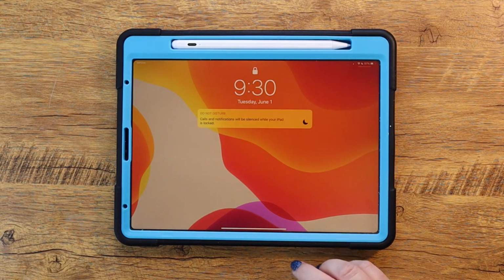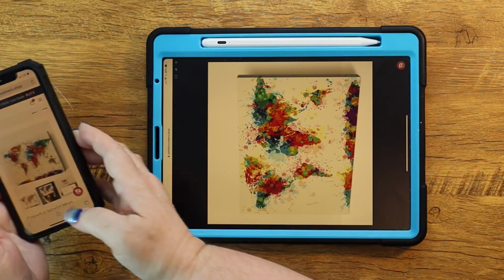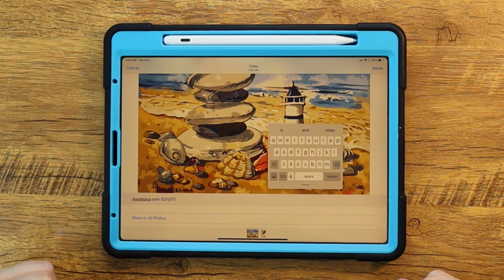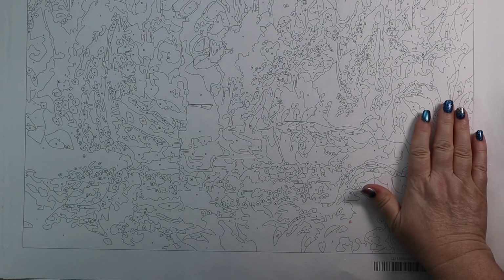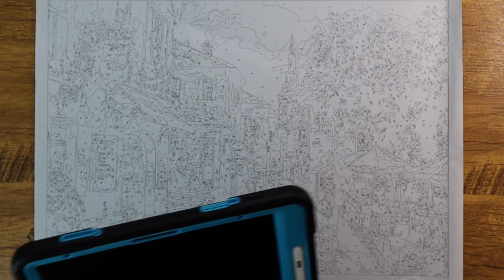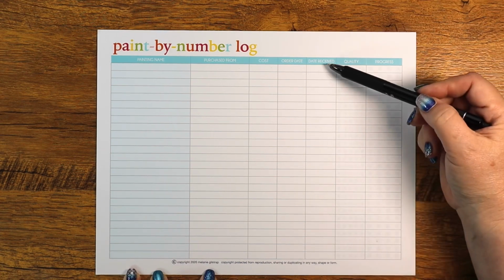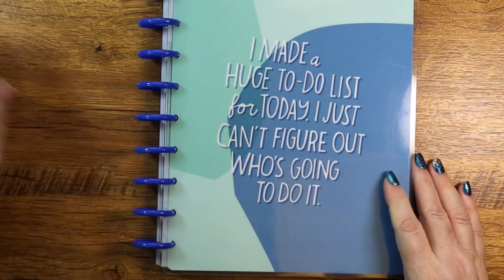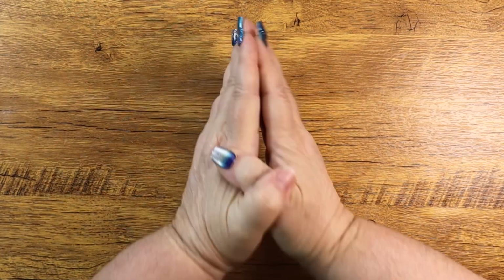Tips for Digitally Organizing Paint by Numbers PBN Diamond Paintings DP XStitch Kits Stash Phone Log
Are your purchases for paint by number (PBN) kits, diamond painting kits (DPK), cross stitch kits, adult coloring books, scratch art kits, and whatever arts and crafts you collect getting completely out of control!?? In this tech savvy "Technique Tuesday" video, I will demonstrate several tips & tricks for keeping track of your craft stash/collection  in a log on your iPhone or iPad and/or on digital logs I have created and are available for purchase and immediate download at my online store.

** SHOP THE PRODUCTS SHOWN **
* iPAD 11 PRO

* iPAD 11 PRO CASE with STYLUS HOLDER

* iPAD PENCIL

* iPHONE Xs SAMONPOW CREDIT CARD CASE

* KOALA MATTE PRESENTATION PAPER (SIMILAR TO HP)

* FRIXION KNOCK PENS (GEL - My Favorite!)
Frixion Ball Knock&index=aps&camp=1789&creative=9325&linkCode=xm2&linkId=51d55b85eb6a271ac4e1e4c77bd6b520

* ALL FRIXION PEN OPTIONS

* TUL CUSTOM NOTE-TAKING SYSTEM DISCBOUND PUNCH (Looks EXACTLY like mine!)

* THE HAPPY PLANNER BIG 11-HOLE DISC PUNCH

* Dashing Diva Magic Press "Simply White" (as a base for strength)